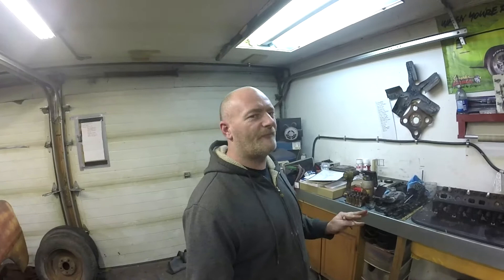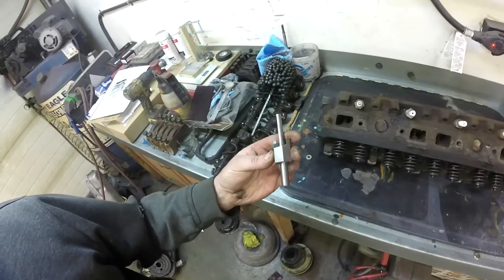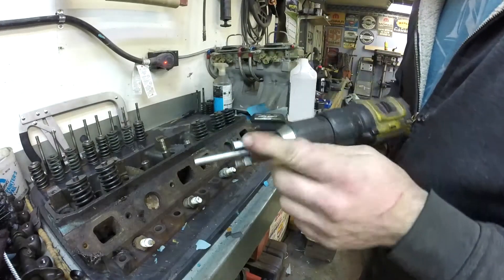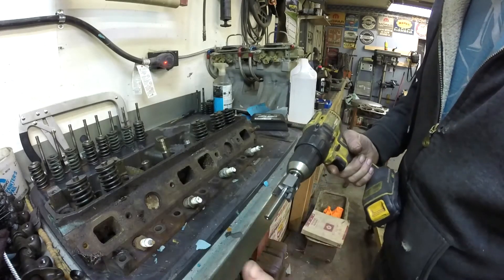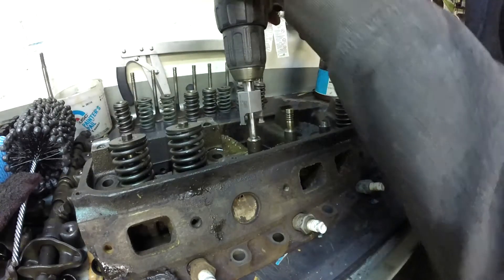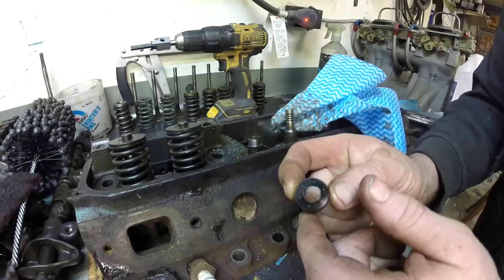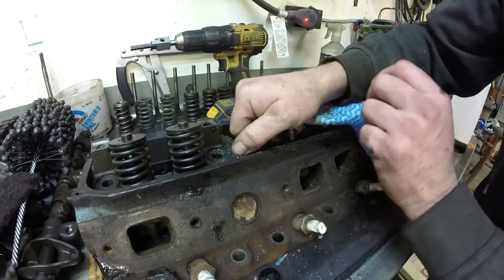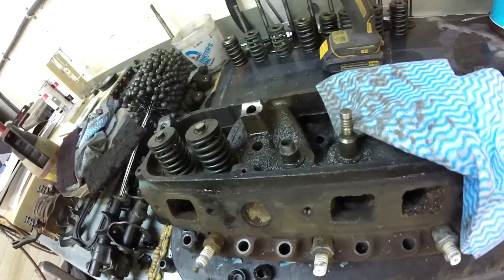Cheap 440 Build Pt5, Modifying for Comp Cams Valve Seals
Hey guys, here is part 5 of our Cheap 440 Build. here we take a Comp Cams valve seal cutter and machine a head for positive locking valve seals. step by step. See how it turns out! Thanks for following along!